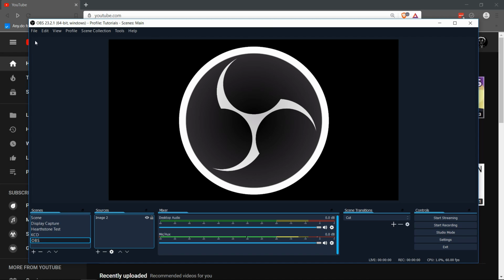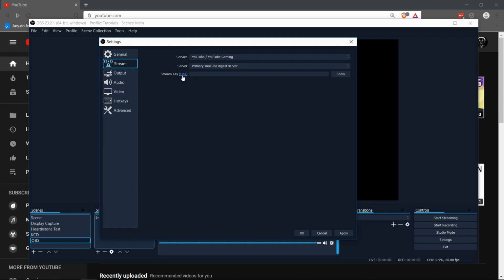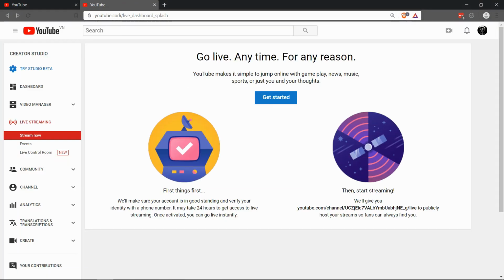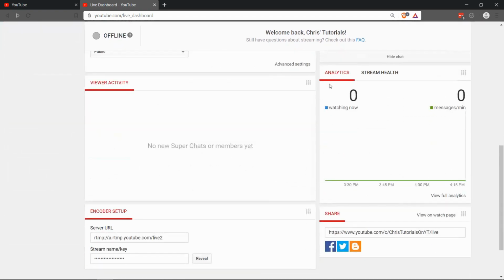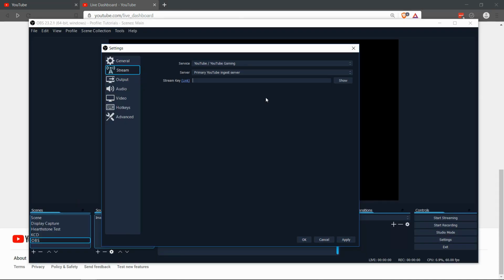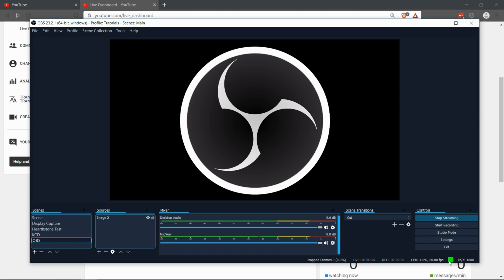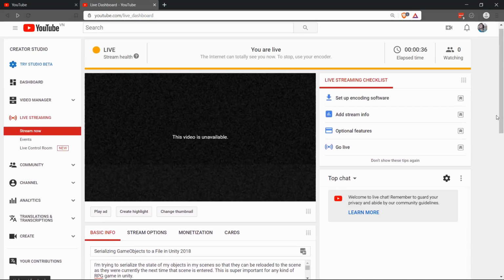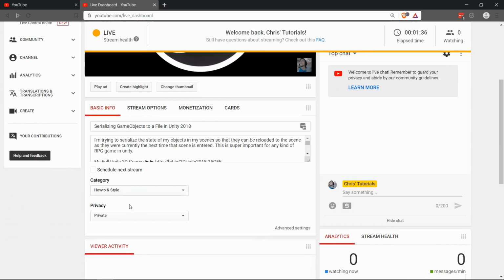YouTube Streaming Setup Quick Start Guide for OBS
Brief guide on how to get your YouTube stream key and setup OBS to use it for live streaming on YouTube / YouTube Gaming.

Bitcoin: 17Pn5PifFmRkHRAqCZQAom1ZjCiSf7qJjJ
Ethereum: 0x6f2781F382952c8caCDbE99C46F07c265ab59627
Steem: @christutorials

Credits
Free Stock Photos & Images used from Pixabay